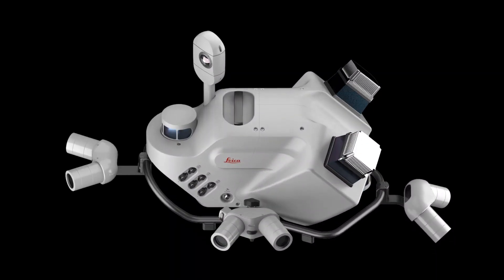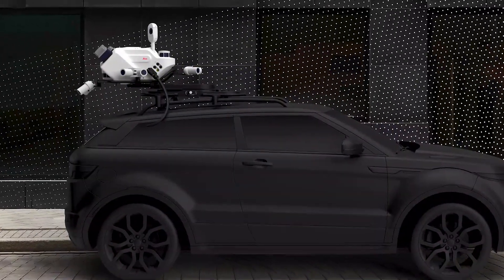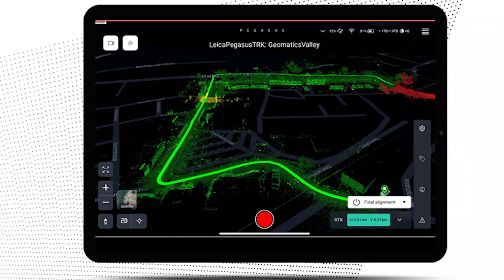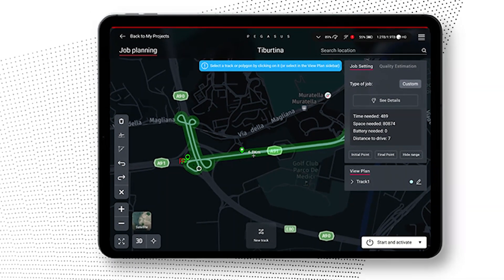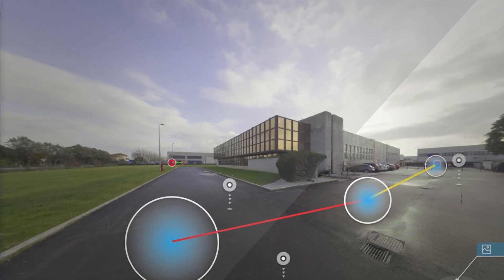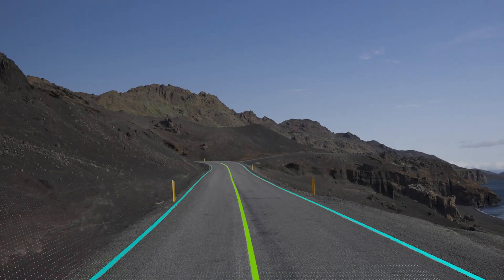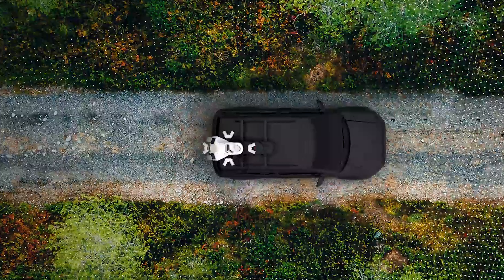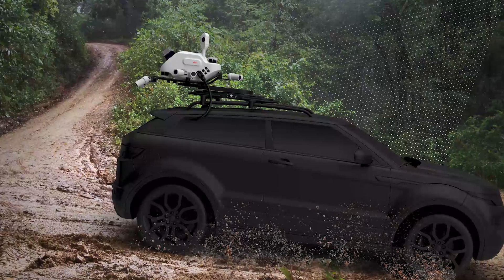Interview with Jason Ellis on the New Leica Pegasus TRK Mobile Mapping System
With artificial intelligence, autonomous workflows and an intuitive interface, the Leica Pegasus TRK is a complete reimagining of what mobile mapping can be. Jason Ellis, mobile mapping consultant for Leica Geosystems US East, shares what excites him about the new technology and how it will impact surveying and engineering projects.